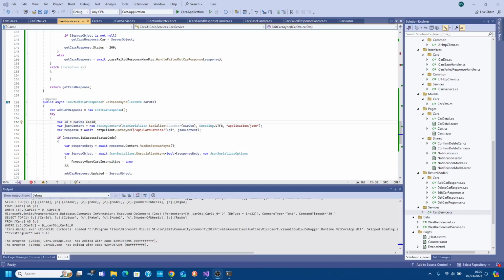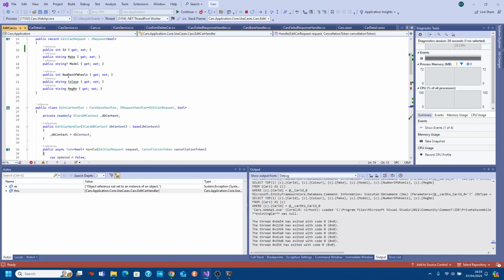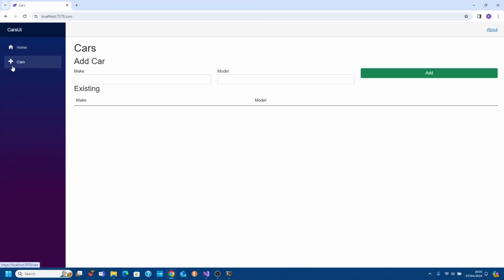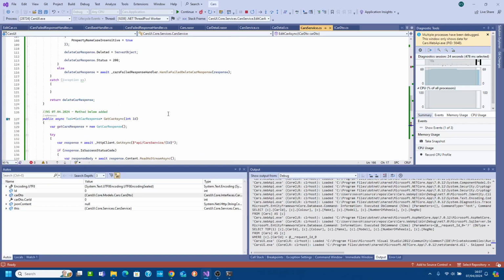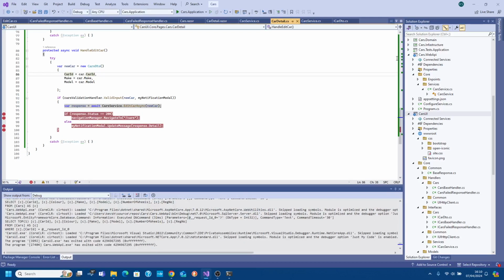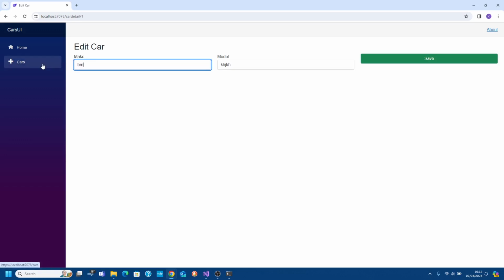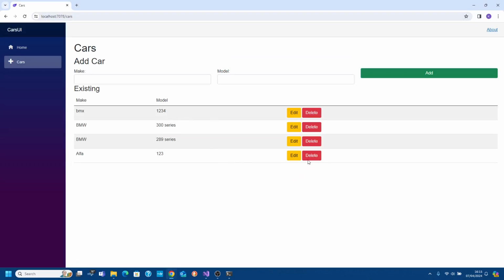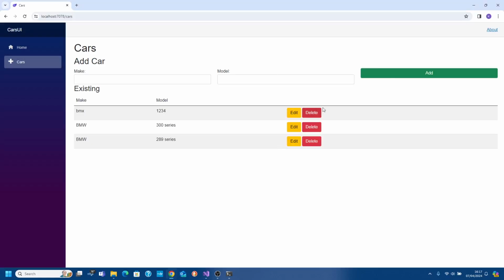Clean Architecture - Blazor Full CRUD - Part 2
In this video of clean architecture, using blazor as our UI, we were left with a couple of issues to test our full CRUD in blazor this being we couldn't update one of our cars. This video covers problem solving in real world environment to get the edit part of CRUD working.